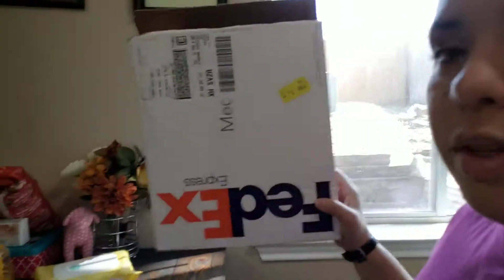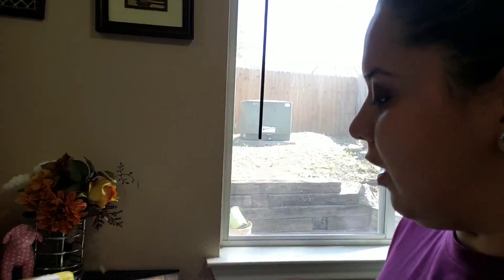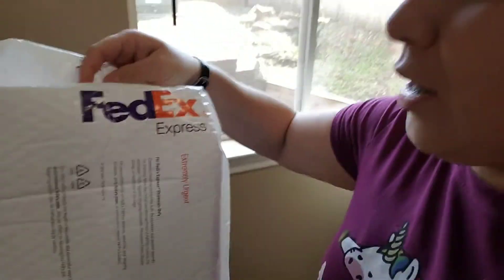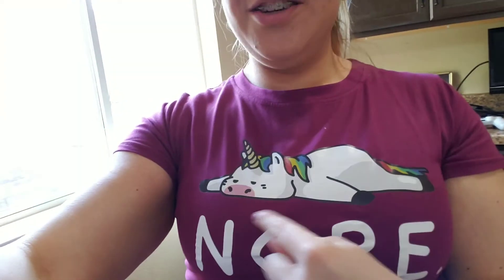Started tecfidera today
Started treatment for Multiple sclerosis with tecfidera